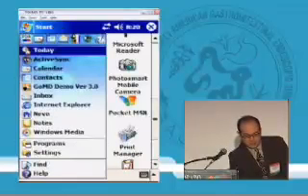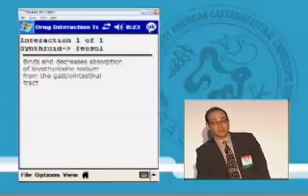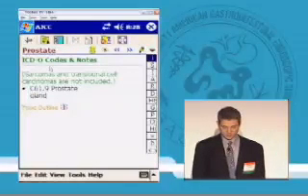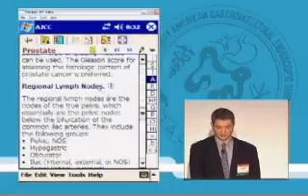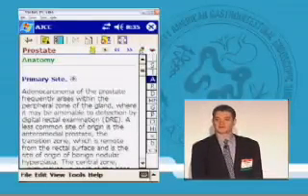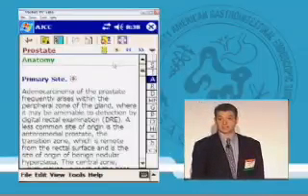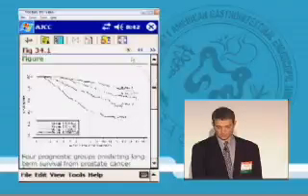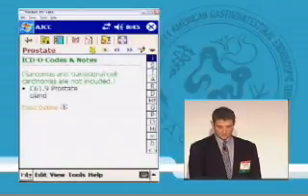PDA as an Updatable Drug Reference Tool